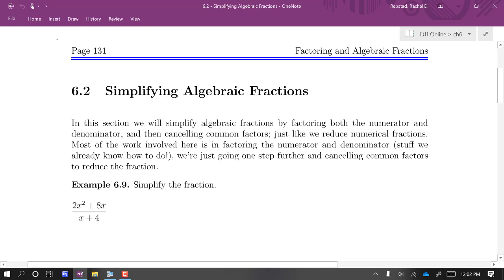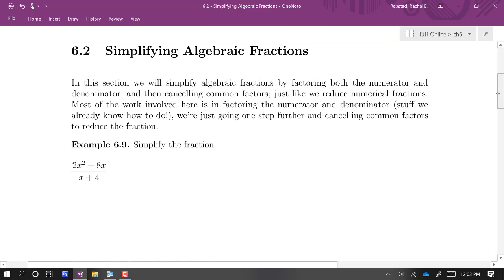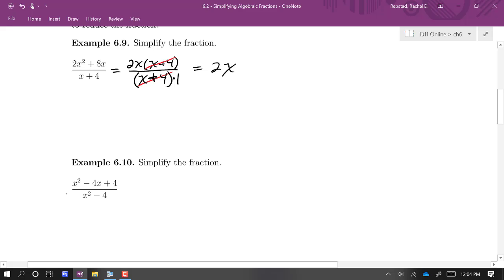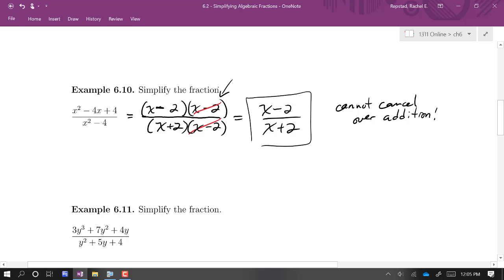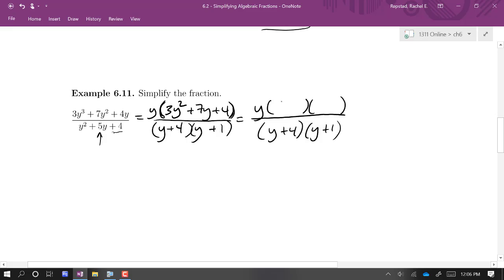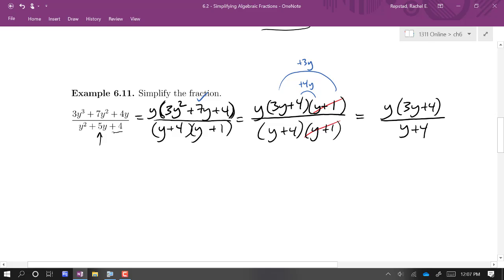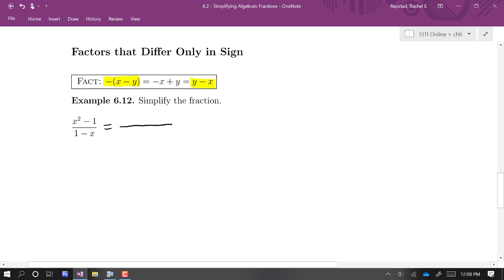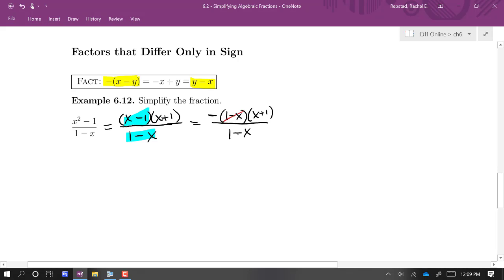MAT-1311: 6.2 - Simplifying Algebraic Fractions